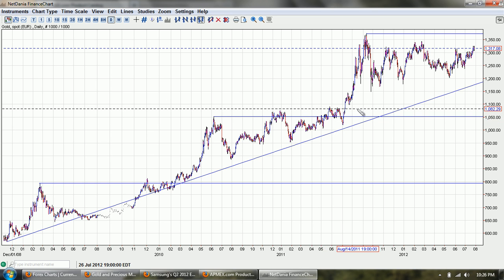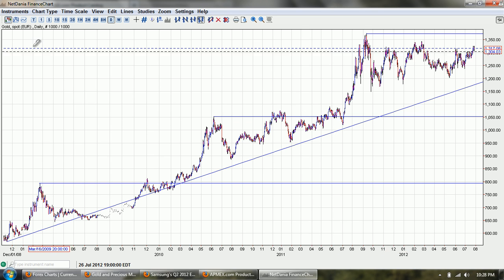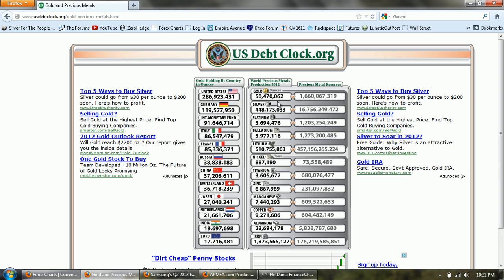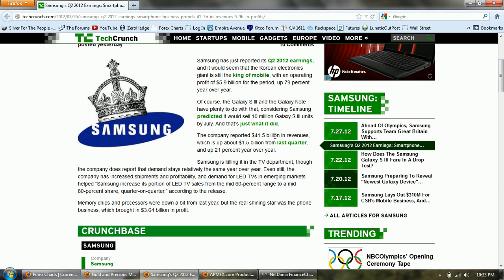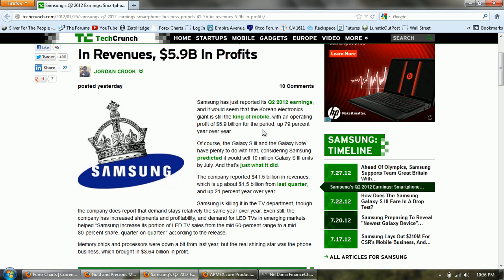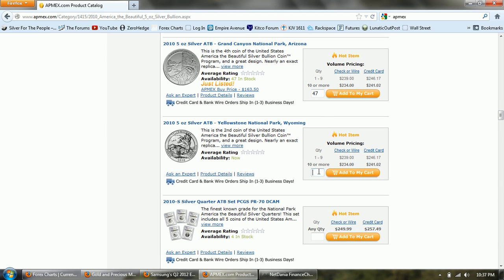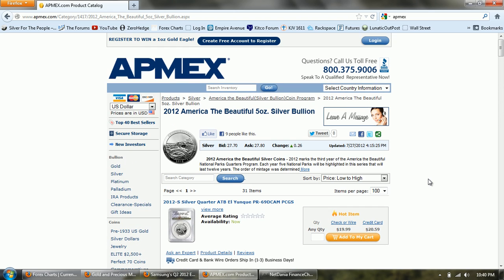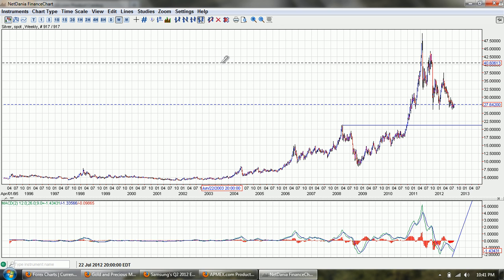Silver Update 7/27/12 Silver Stockpiles